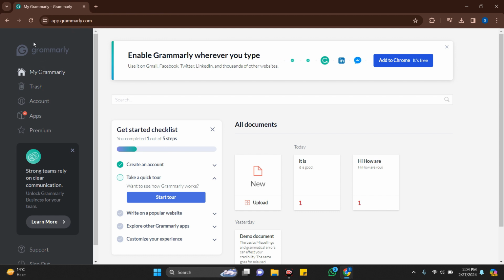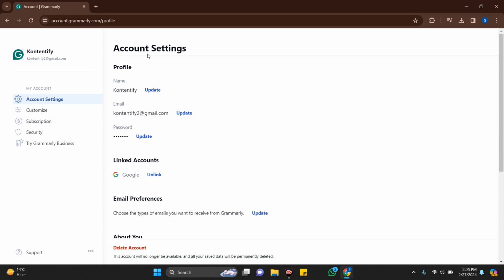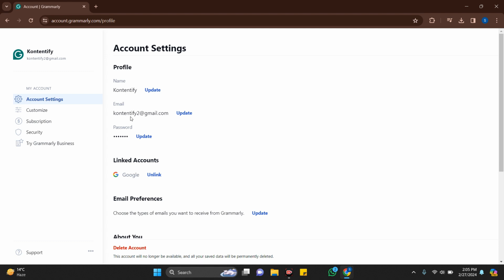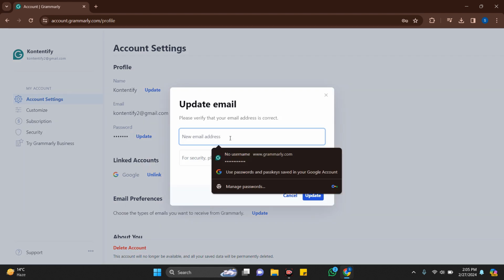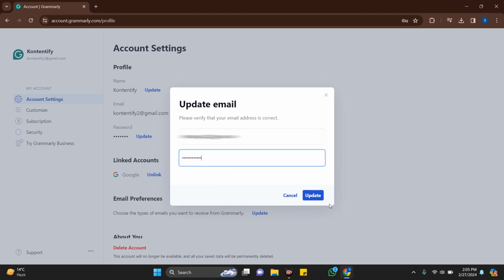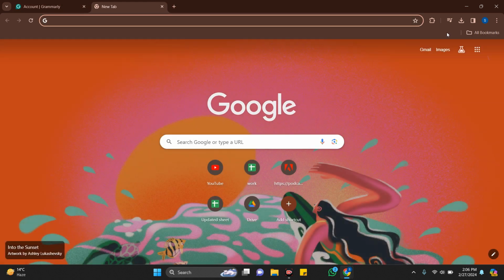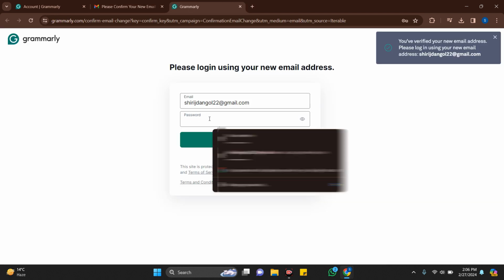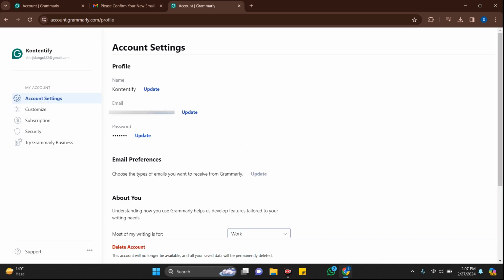How to Change Email on Grammarly | Change Grammarly Email Address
Hey there, Grammarly users! Maybe you've switched email providers, decided on a new professional address, or simply want to consolidate your online accounts. Whatever the reason, changing your Grammarly email is a straightforward process, and we're here to guide you through it step-by-step!